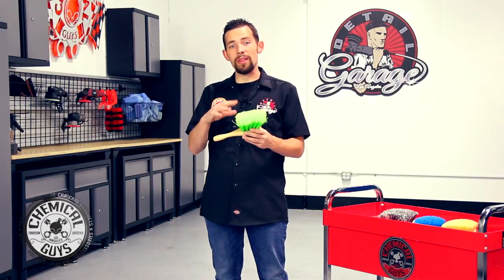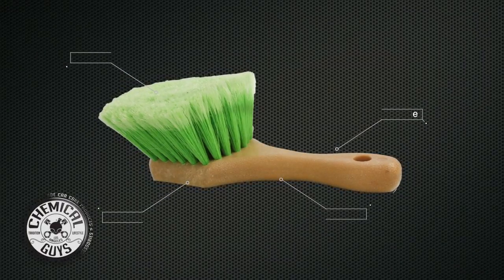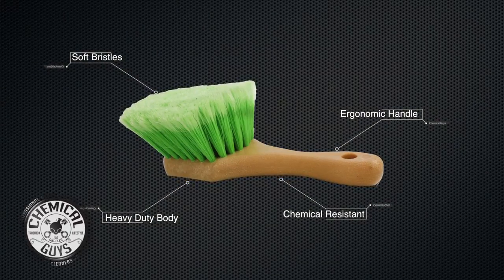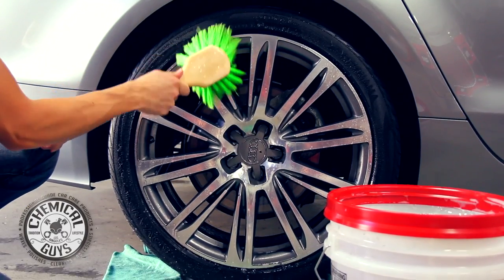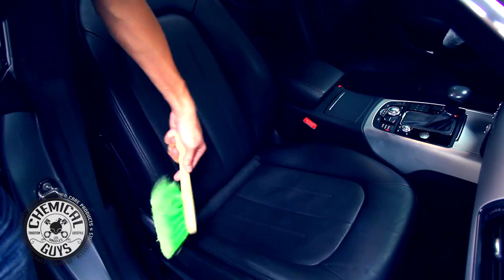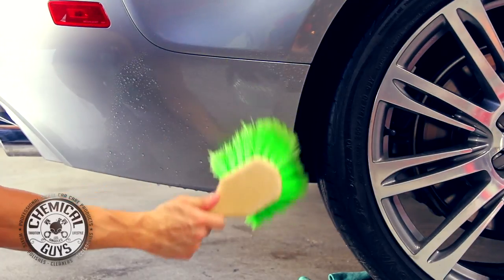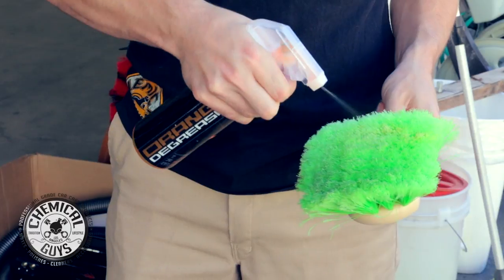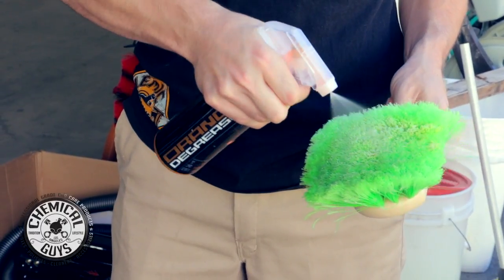Most Versatile Wheel Cleaning Brush - Chemical Guys Short Handle Wheel and Tire Brush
The Chemical Guys Short Handle Flagged-Tip Bristle Brush is the ultimate accessory to detail any vehicle!

This brush is made in the USA, and the soft-tipped bristles are perfect to clean:
-Wheels
-Tires
-Paintwork
-Exhaust Tips
-Engine Bays
-Interior parts

The chemical-resistant handle and bristles won't degrade in car chemicals, and can be used with cleaners and degreasers.

The Chemical Guys Short Handle Wheel and Tire Brush is the most versatile brush for your detailing arsenal!